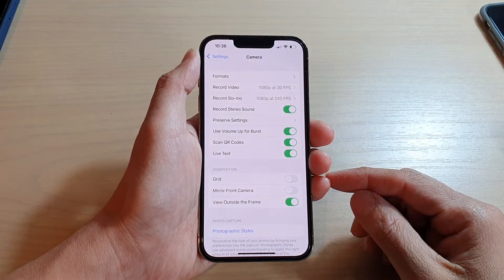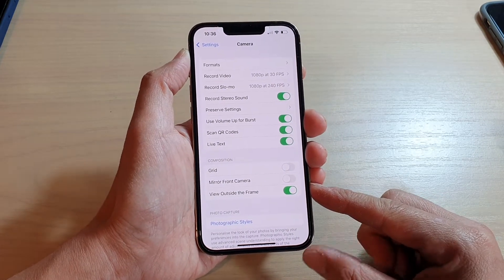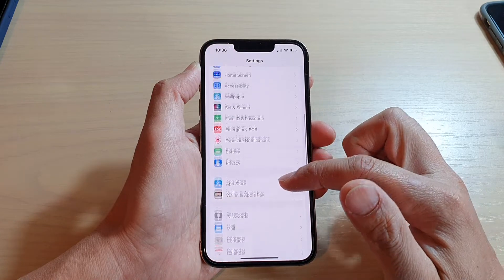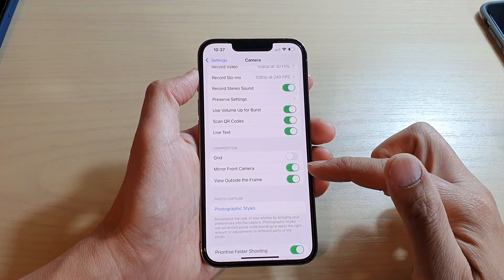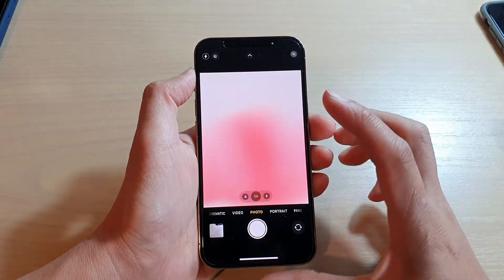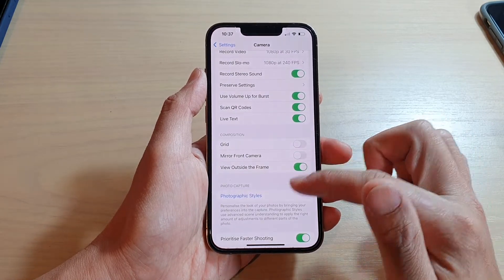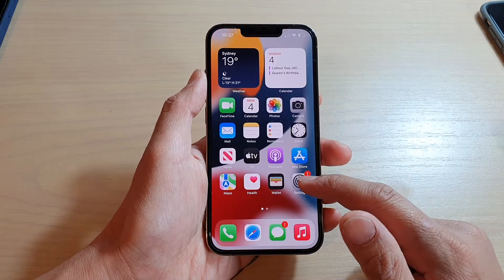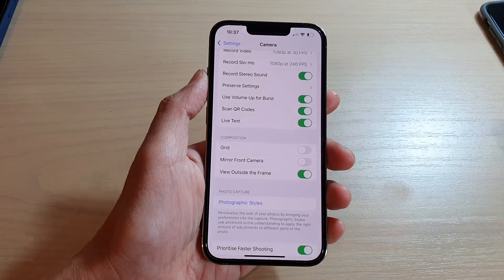iPhone 13/13 Pro: How to Enable/Disable Mirror Front Camera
Learn how you can enable or disable mirror front camera on the iPhone 13 / iPhone 13 Pro/Mini.